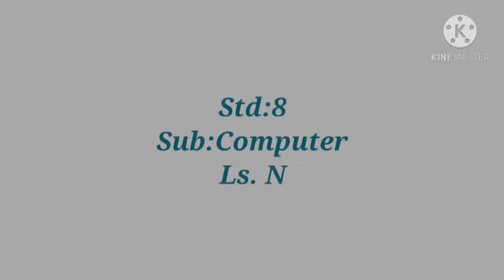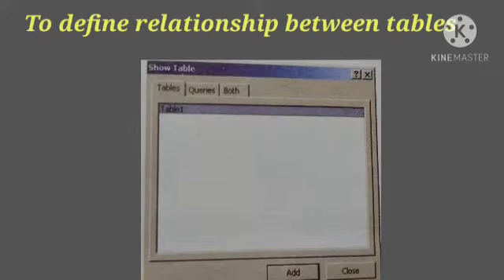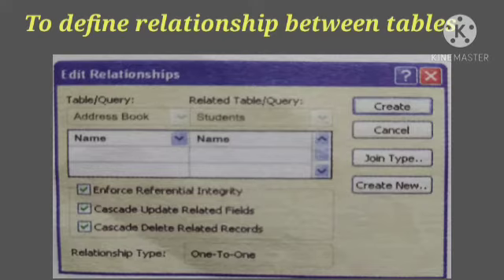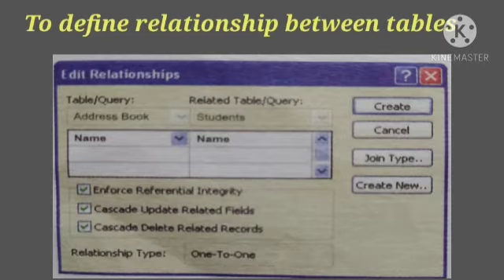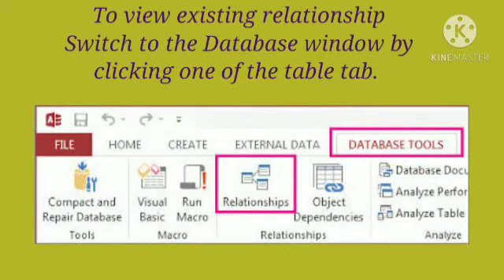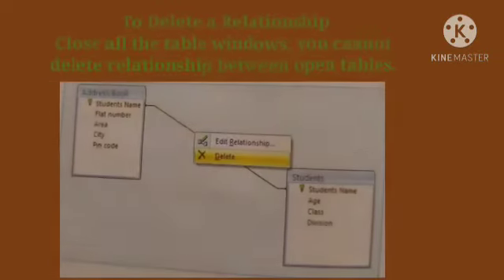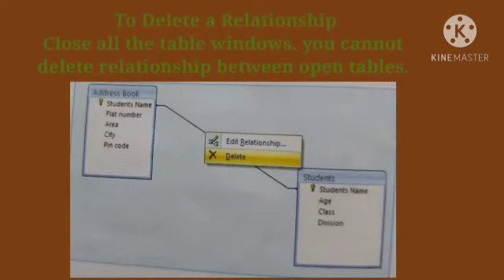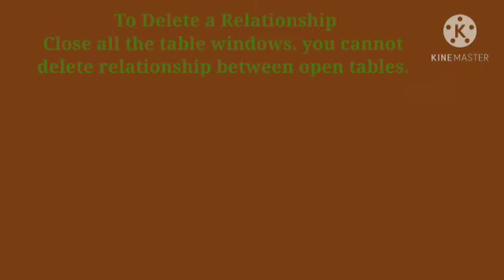Std:8.Sub:Computer.Ls.No.8 Creating Relationship in Access (Part-2)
Video on Creating Relationship in Access